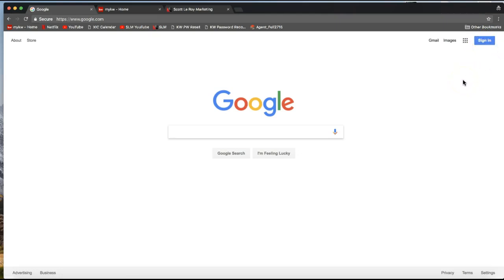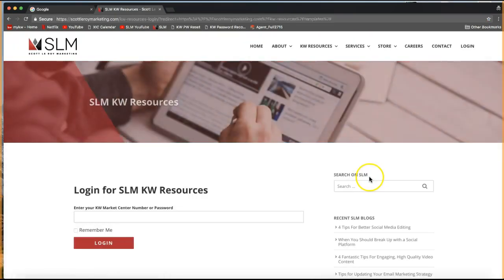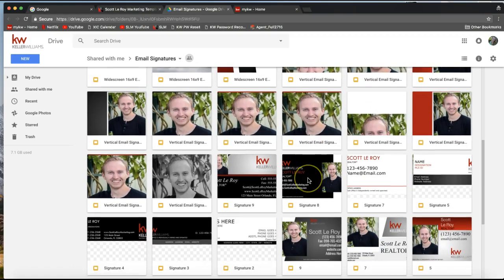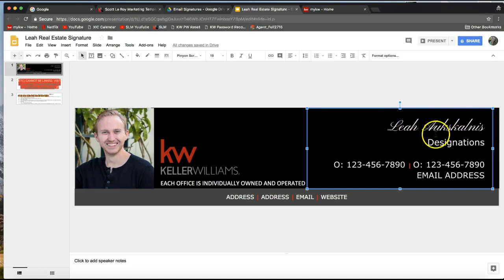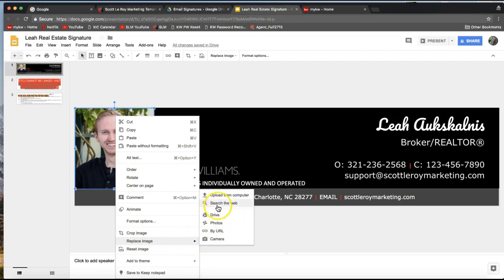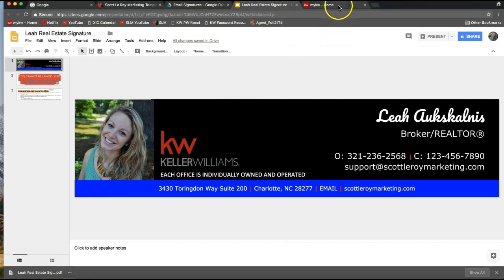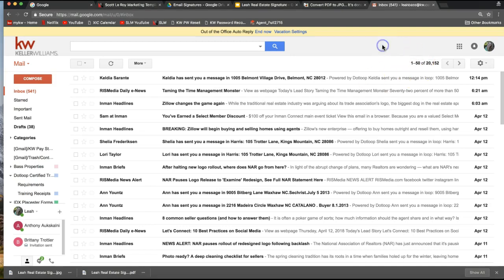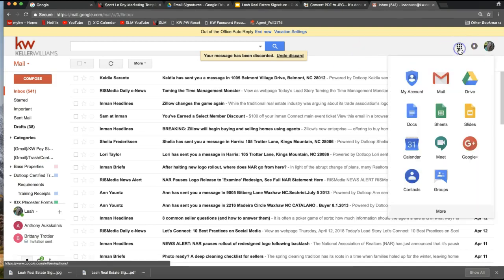SLM Templates - 4/13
Learn how to set up an email signature and use the templates on the Scott Le Roy Marketing website with Leah Aukskalnis of Scott Le Roy Marketing!